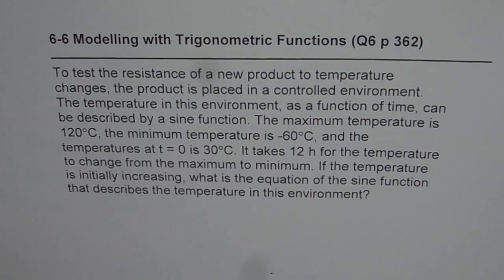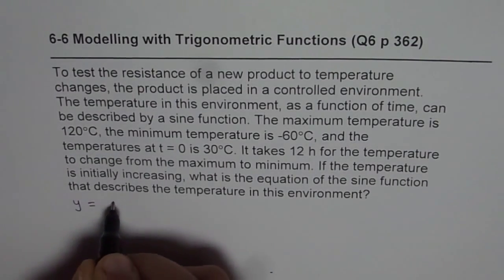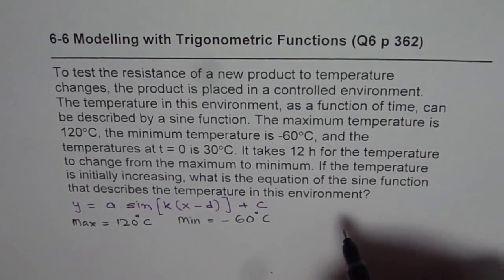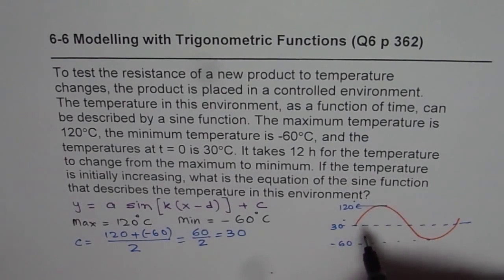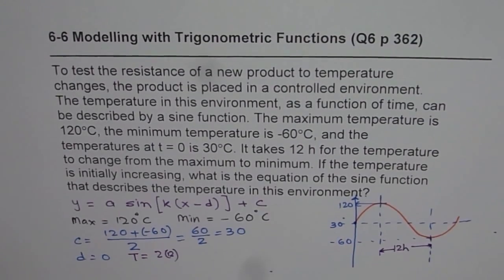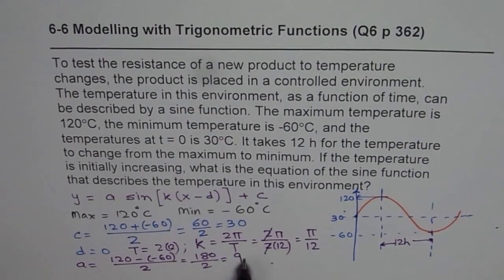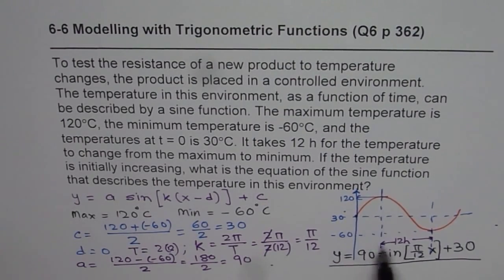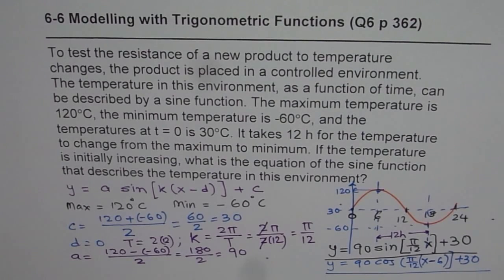Q6 p 361 Modelling Temperature as Trigonometric Function Nelson MHF4U